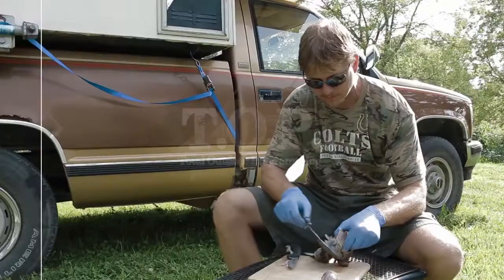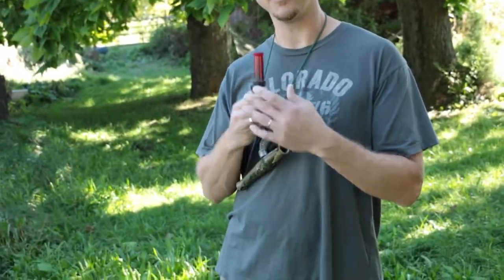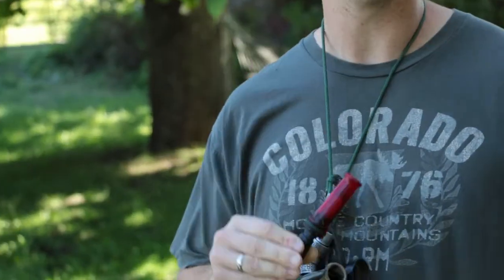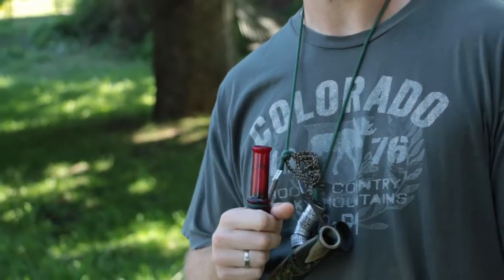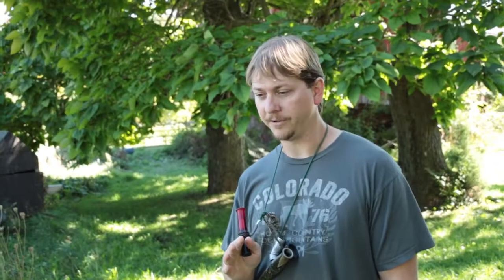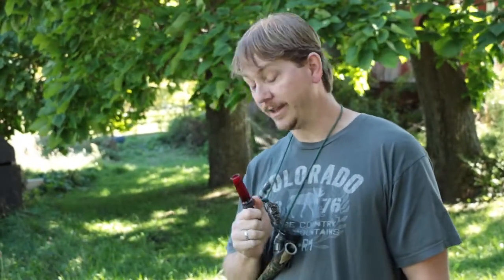Waterfowl Hunting: How to use / blow a duck call for a basic quack "come here" greeting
This is how to use / blow a duck call for a basic quack "come here" call for duck hunting.  I'm not a competition caller by any means but it works good enough to fool some ducks every year!  We will be giving away a free ThermoCell to one name drawn from our list of subscribers once we reach 100 subscribers!  You have to be in it to win it!!